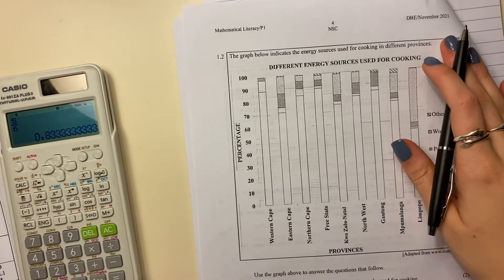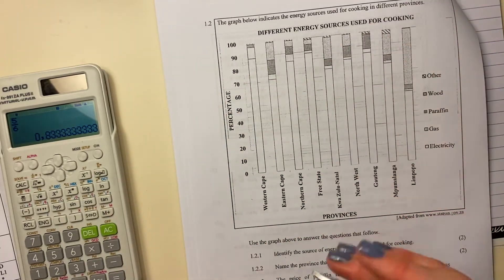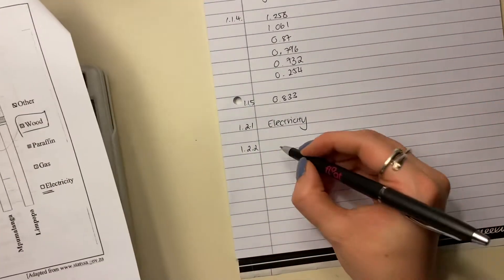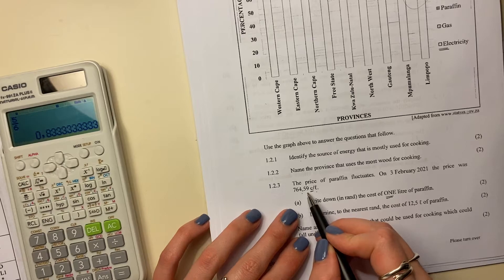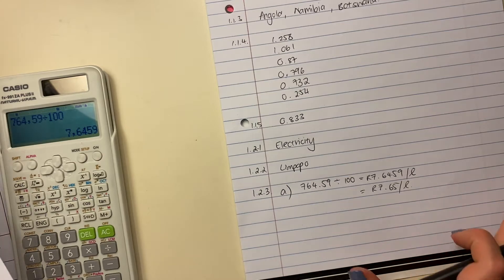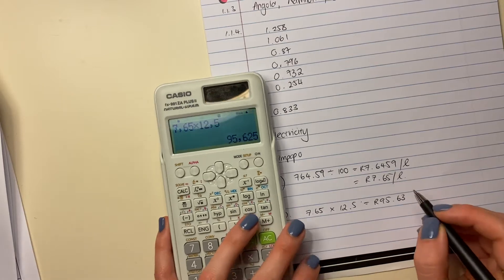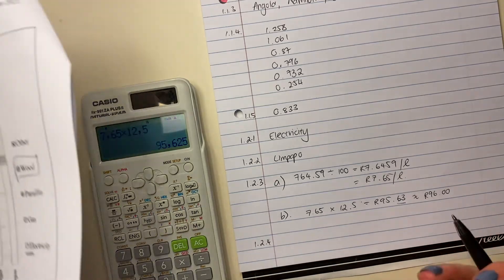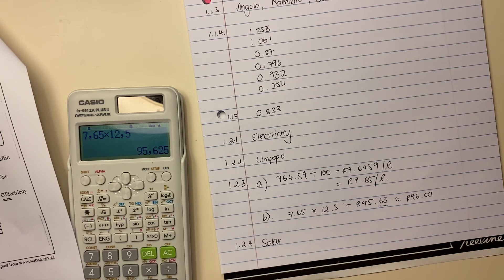Maths Lit - Paper 1 Nov 2021 (Q1.2. - graph interpretation & conversions)